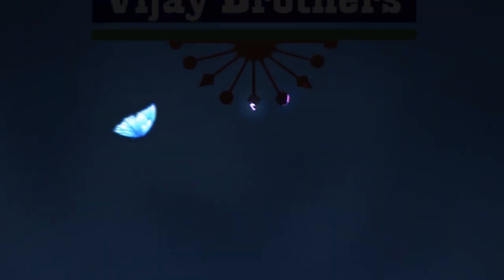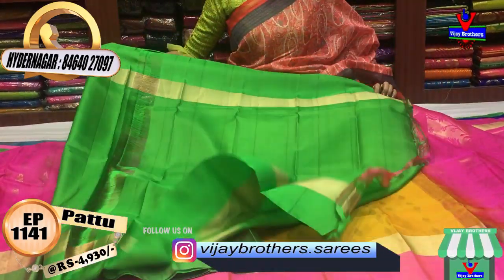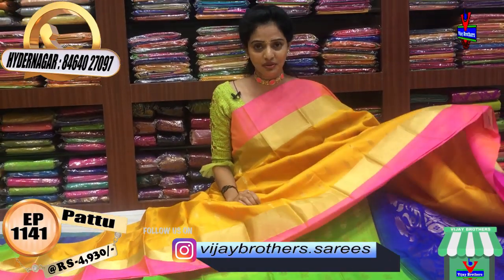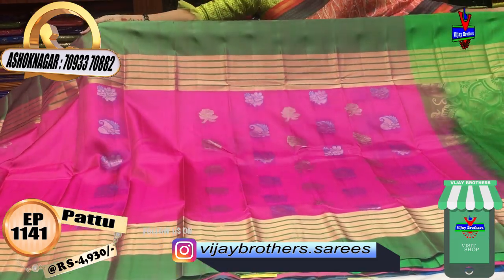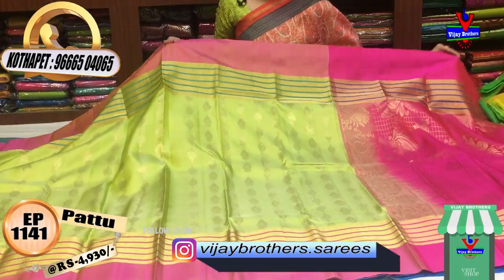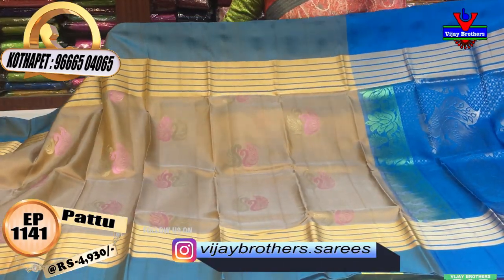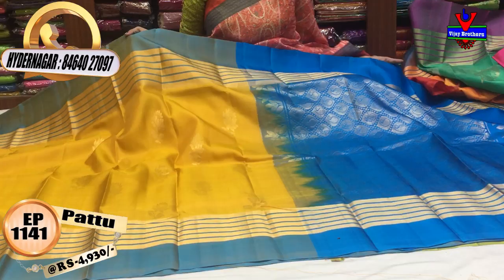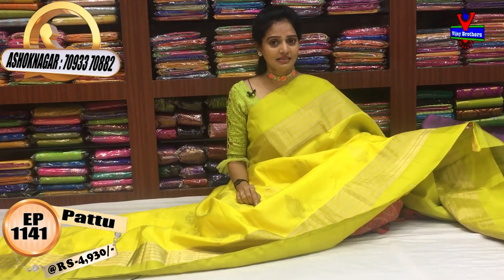Pattu Butties Designed Sarees | Ashoknagar | 70933 70882 | Vijay brothers saree showroom